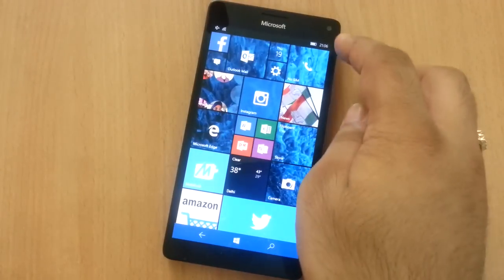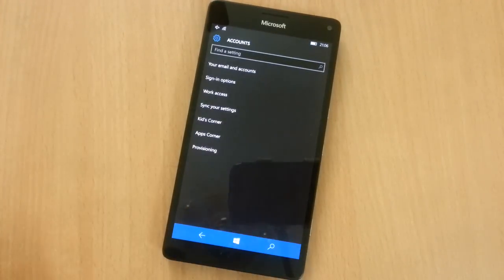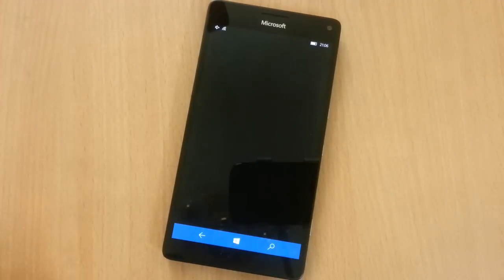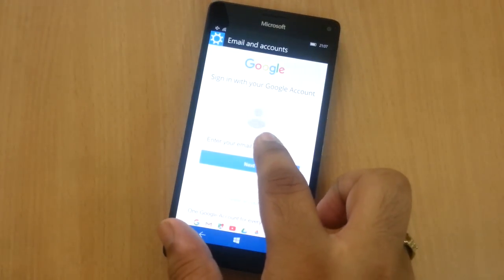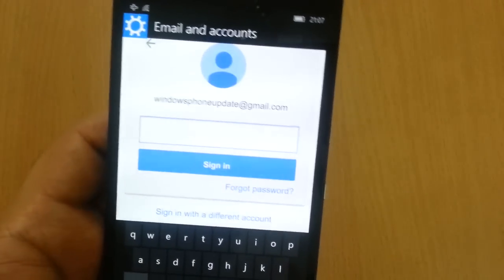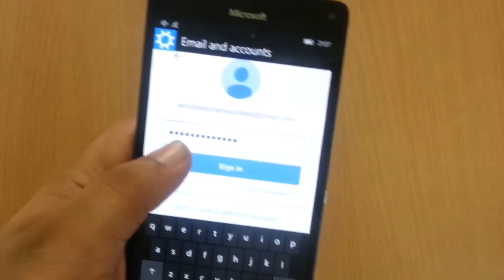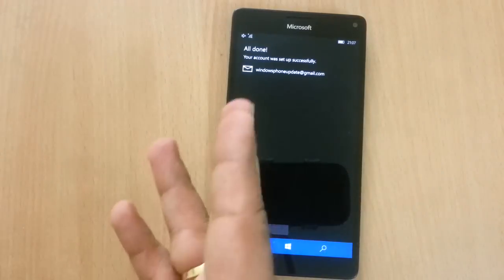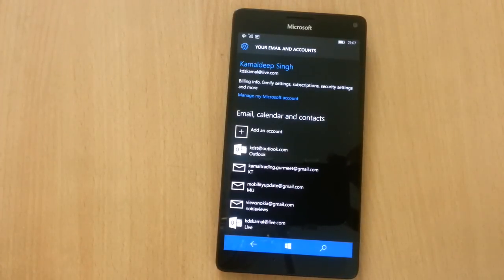ADD GMAIL ACCOUNT IN WINDOWS 10 MOBILE - windows phone how to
This website for Windows Phone enthusiasts, average users, developers, fanboys, and fangirls. Together we all share our admiration and appreciation for everything Microsoft